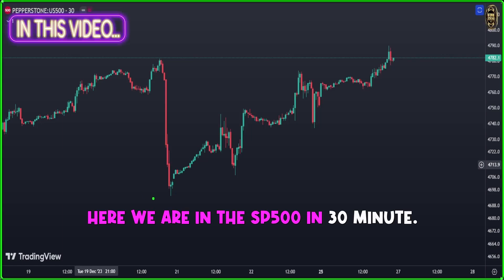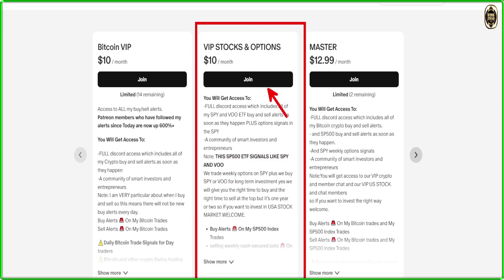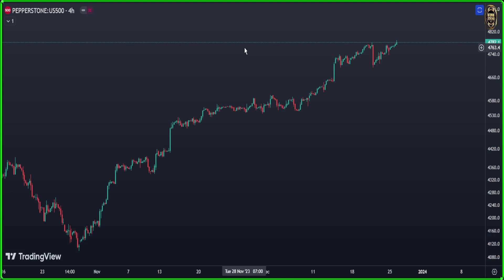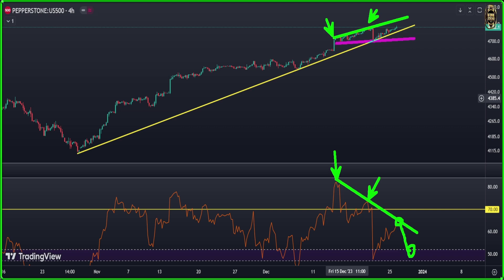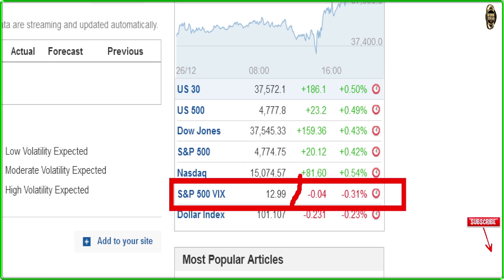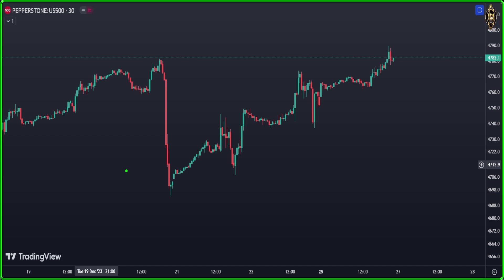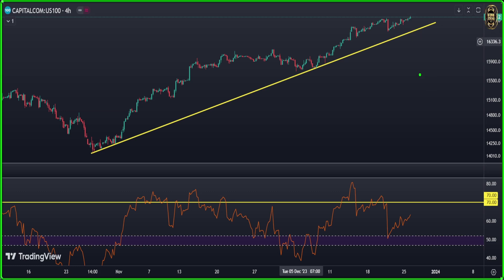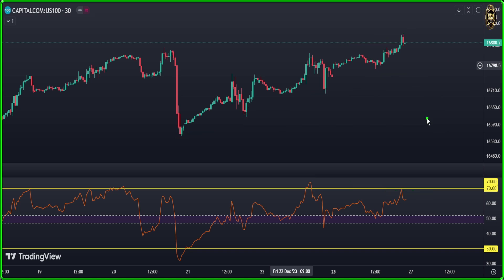S&P 500 Index Fund & Nasdaq 100 Index & Dxy Analysis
📈 S&P 500, NASDAQ 100, and US Dollar Index Technical Analysis 📊

Welcome to Index Insider ! In this video, we dive deep into the world of financial markets and conduct a comprehensive technical analysis of three key players: the S&P 500 Index Fund, the NASDAQ 100 Index, and the US Dollar Currency Index.

📊 What You'll Learn:
Are you curious about the current trends and potential future movements of these influential indices and currency? Look no further! Our expert analysts break down the charts, patterns, and indicators to provide you with a clear understanding of the market dynamics.

📈 S&P 500 Index Fund:
We start by examining the S&P 500, a benchmark for the overall health of the U.S. stock market. Discover the critical support and resistance levels, identify possible trend shifts, and gain insights into the factors driving its performance.

💻 NASDAQ 100 Index:
If you're interested in technology and growth stocks, our analysis of the NASDAQ 100 Index is tailored for you. Explore the technical signals that could impact this index, and find out how recent market developments might influence its trajectory.

💹 US Dollar Currency Index:
Understand the strength of the US Dollar with our technical analysis of the US Dollar Currency Index. Learn about potential correlations with other markets, and grasp the implications for global trade and investments.

📊 Why Technical Analysis?
Technical analysis is a valuable tool for both seasoned traders and beginners. By examining historical price movements and chart patterns, you can make more informed decisions about your investments. Join us as we decode the charts and equip you with the knowledge to navigate these dynamic markets.

We regularly provide updates on market trends, investment strategies, and financial education to help you on your journey to becoming a more informed investor.

Timeline
00:00 s&p 500 index fund Analysis
04:20 Economic Calendar
05:38 S&P 500 Analysis 30 minutes
07:01 nasdaq 100 index chart
08:25 nasdaq 100 analysis in 30 minutes
09:13 U.S. Dollar Currency Index
10:26 dxy analysis today in 30 minutes

Thank you for choosing Index Insider as your source for financial insights. Let's explore the markets together and make informed decisions! 🚀📊📈

Mike Swartz
Jason McIntosh __ Motion Trader
More Trading Online
Lakshman Singh
Millionaires Investment Secrets
Ankit Jain-Official
power of levels
Saint Patrick Fx
Market Misbehavior with David Keller, CMT
Xtrahot Forex
David Jones Trading
Michael Filighera
Ricky Gutierrez
Joseph Hentges